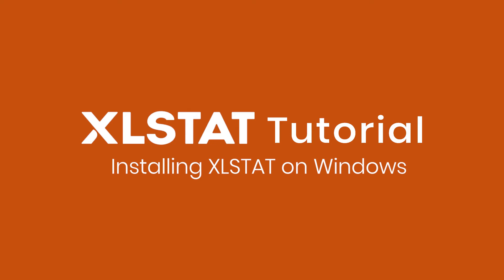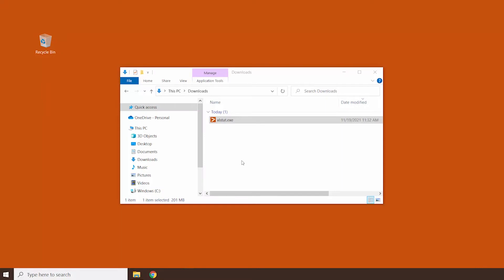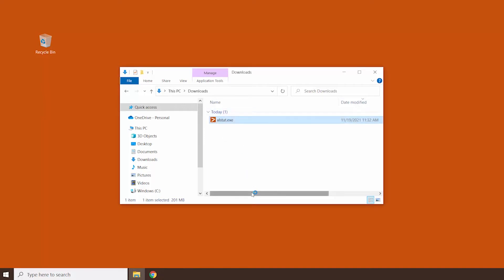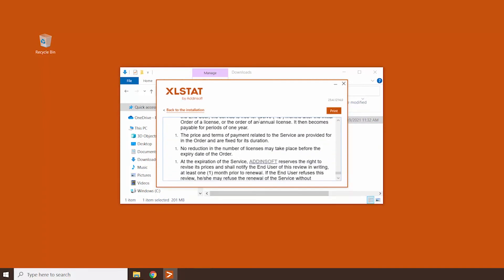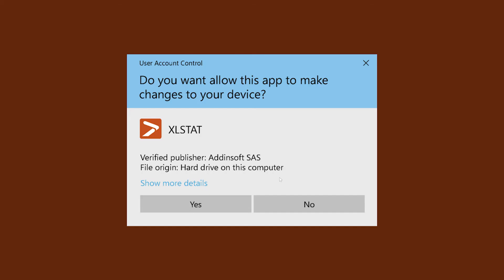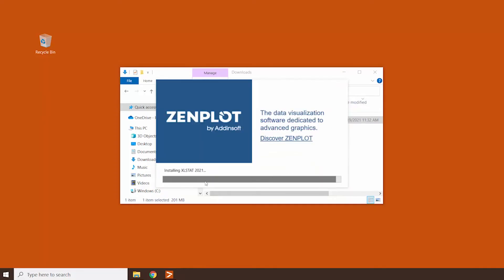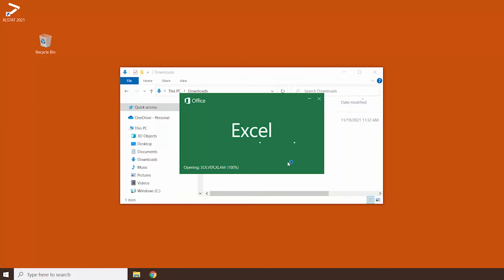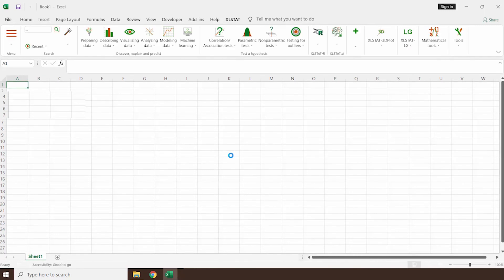How to install XLSTAT on Windows?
A download problem?

This tutorial explains how to install XLSTAT, software directly integrated into Microsoft Excel, on Windows.